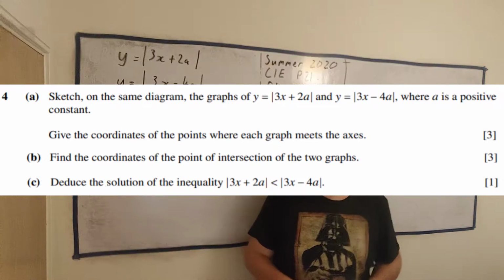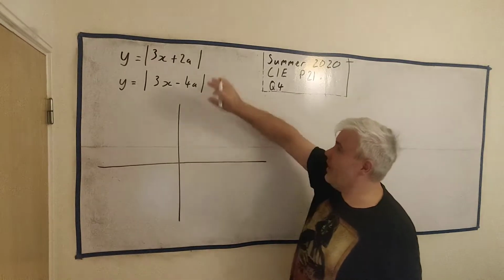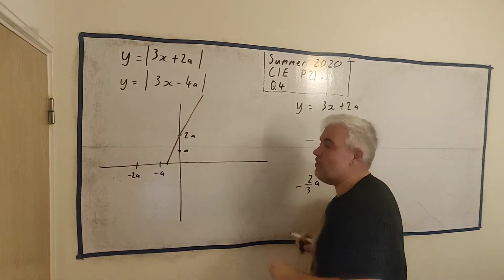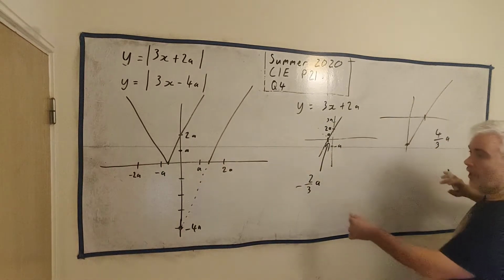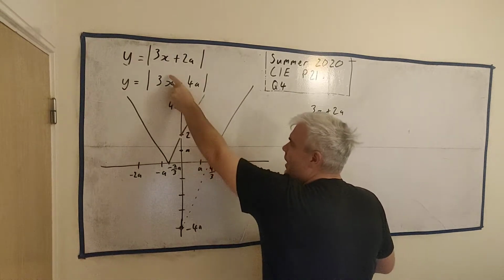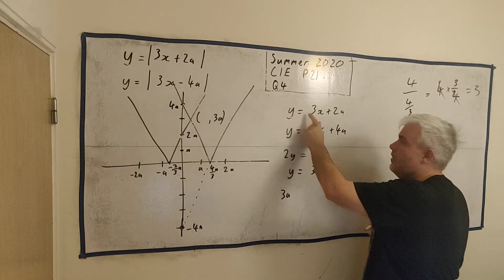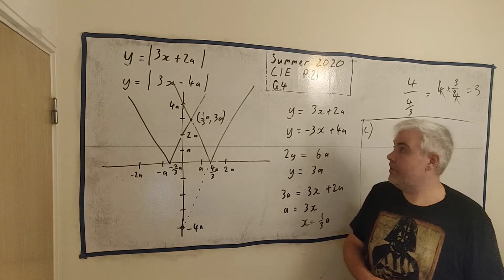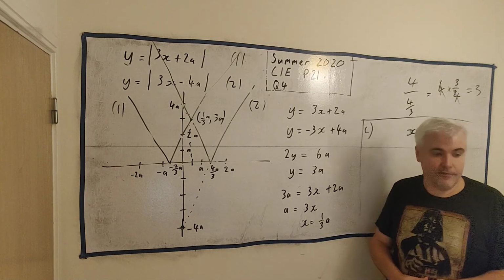Q4 Solutions for CIE mathematics 9709 paper 21 June 2020 9709/21/m/j/20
Graph an absolute function